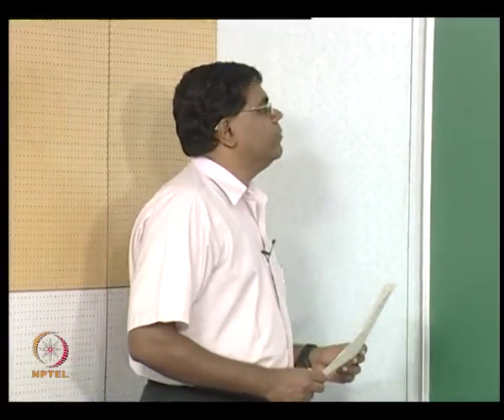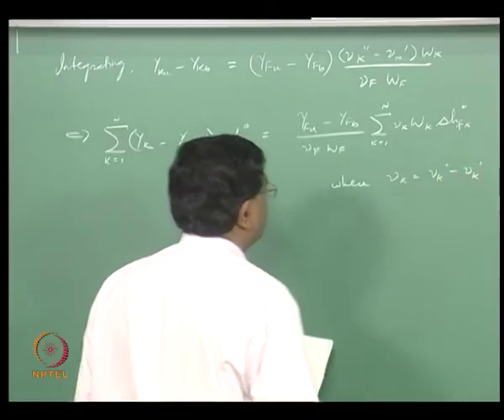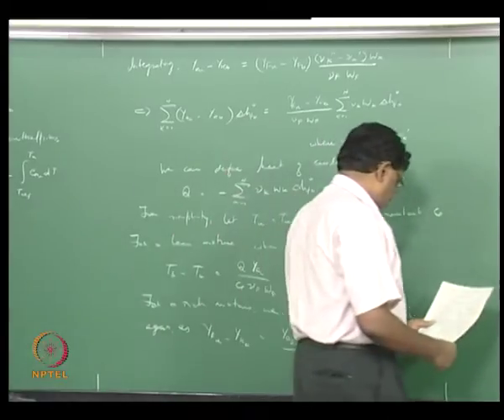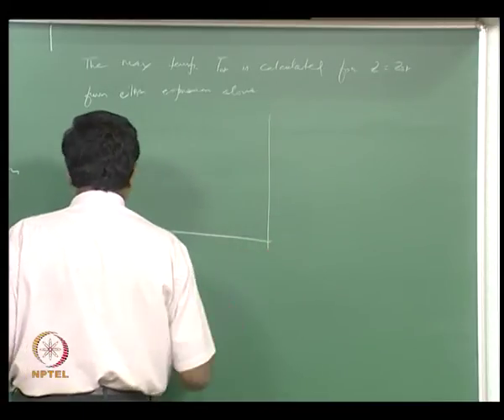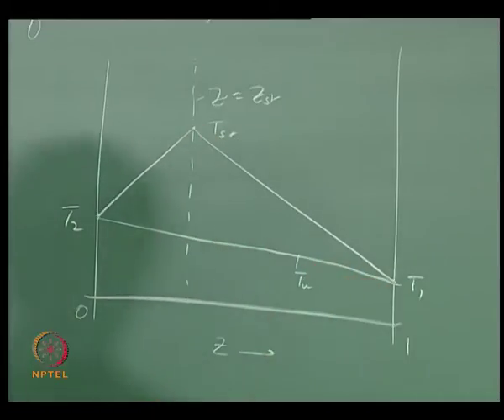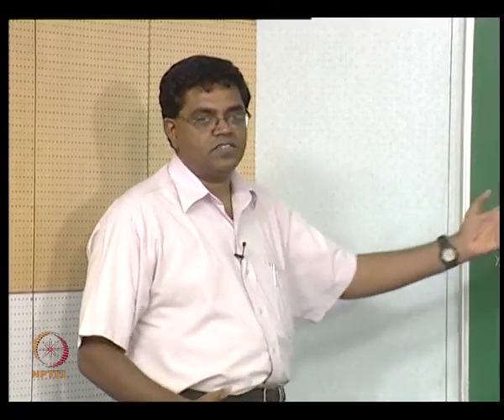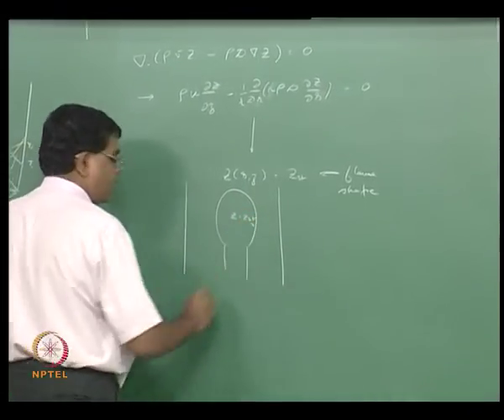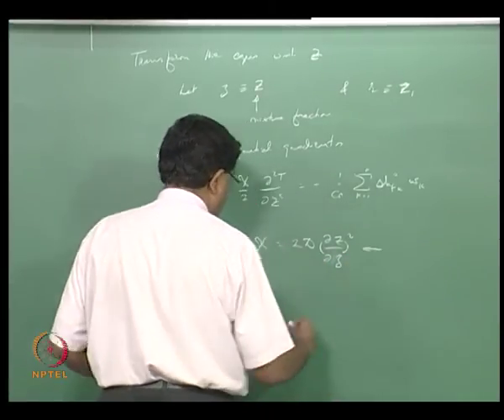Mixture Fracture Formulation 2